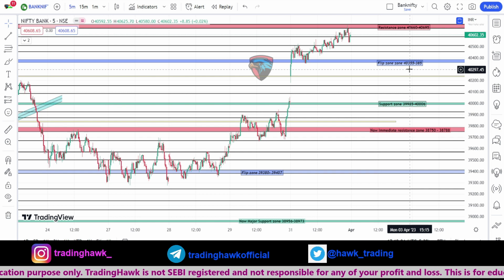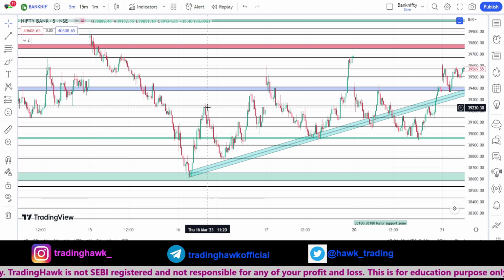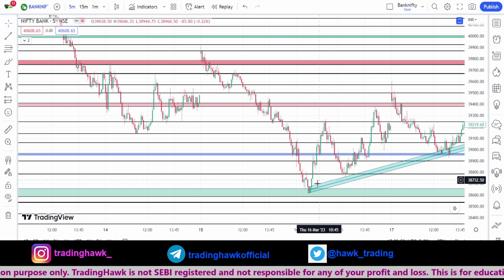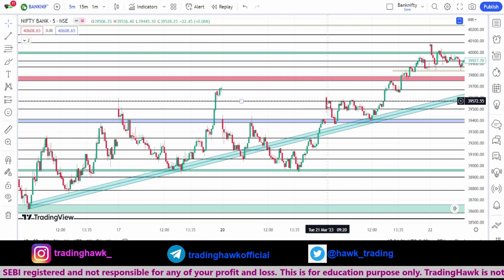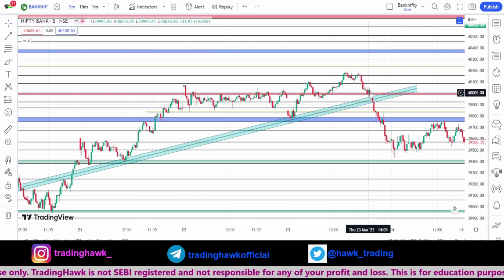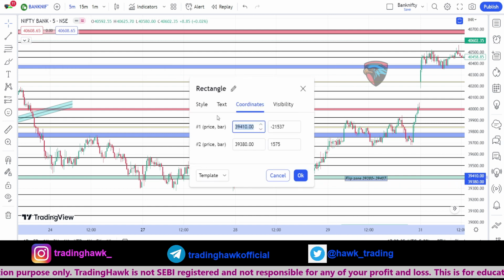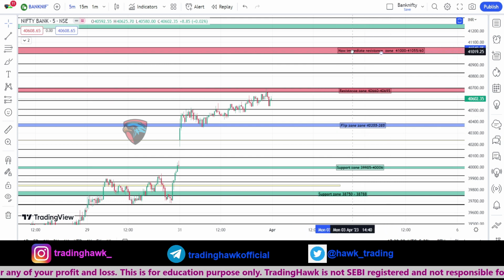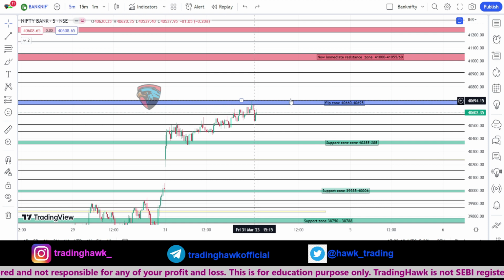Resistance Zone, Flip zone and Support zone. With example of BankNifty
In this video you will learn about my setup with Resistance zone, flip zone and support zone.